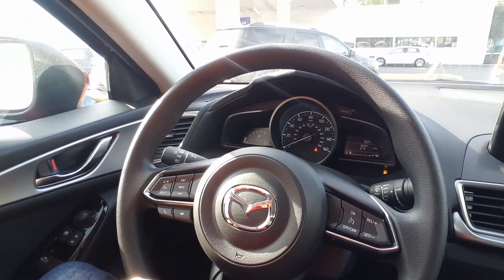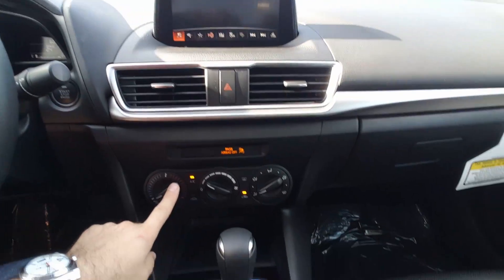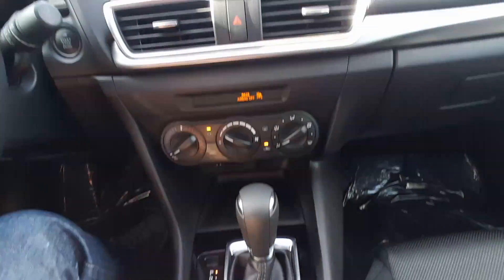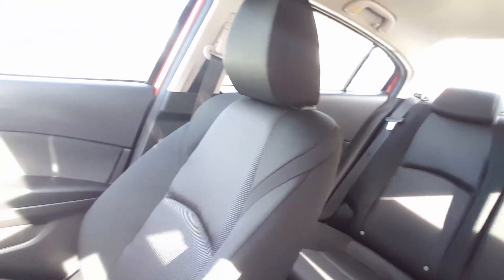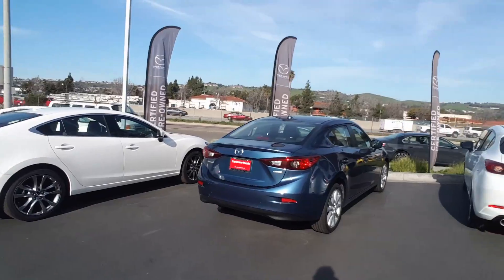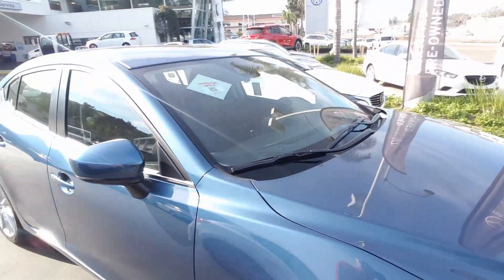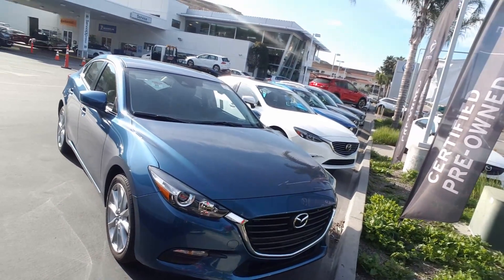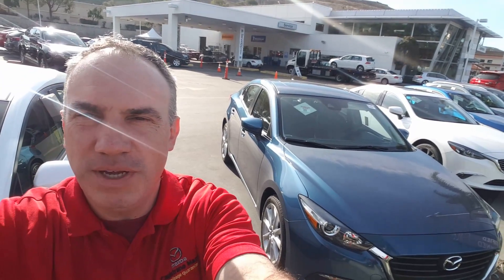Mazda 3 video for Rick from Marcin at CapoMazda